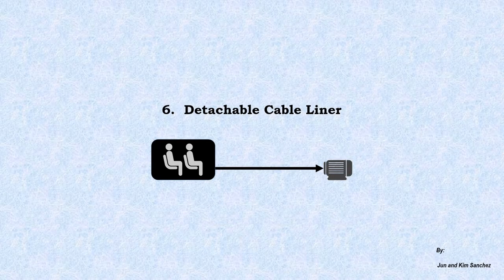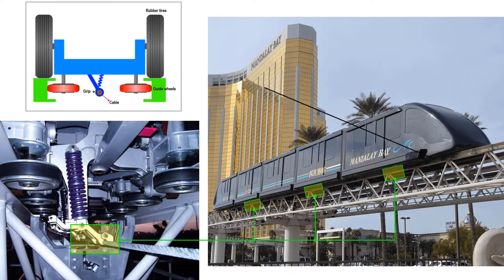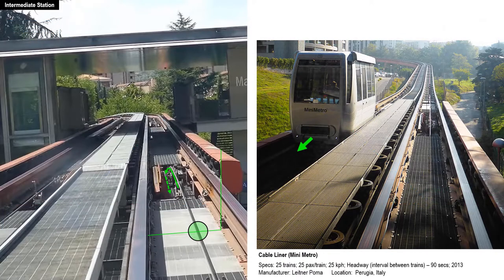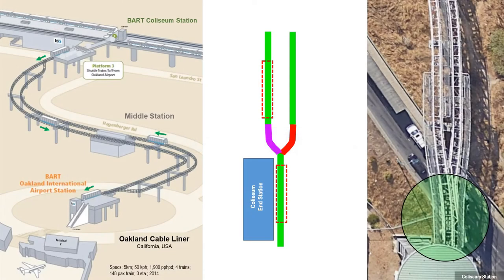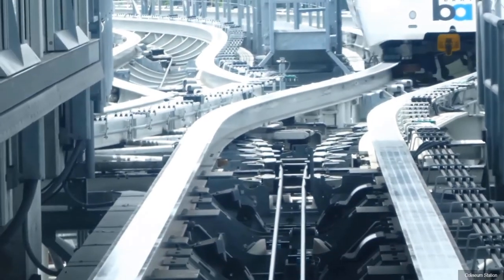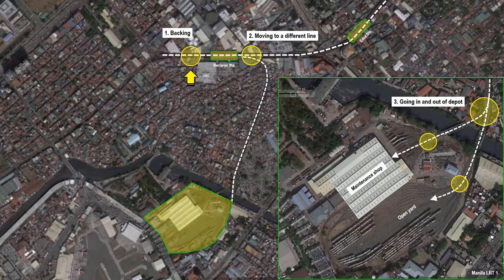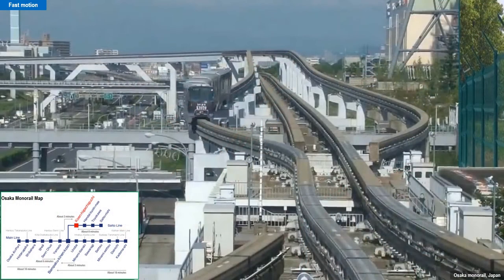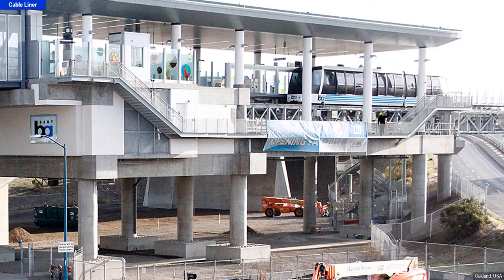6. Detachable Cable Liner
The oldest and only Detachable Cable Liner that exist today is the world-famous San Francisco Cable Car.  It is 150 years old, can only run at 15 kph and is now only used for touristic purposes.  This Chapter will explain the technology behind the new generation of Cable Liners that has emerged since 1999 than can run up to 50 kph.